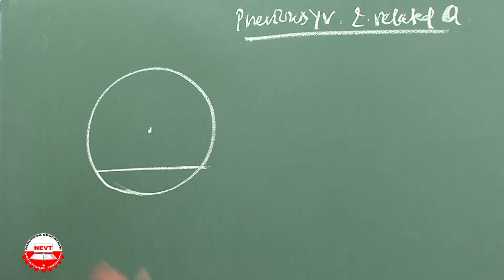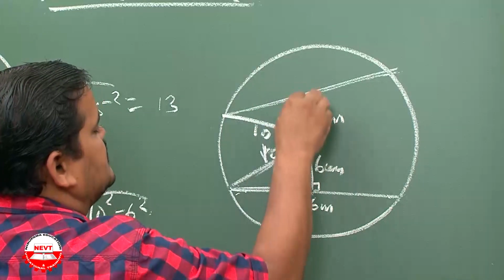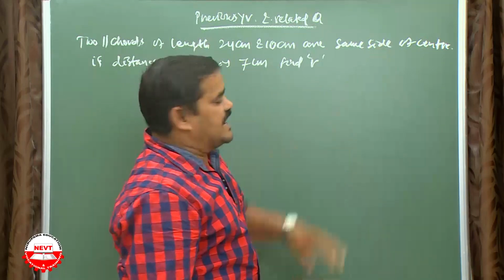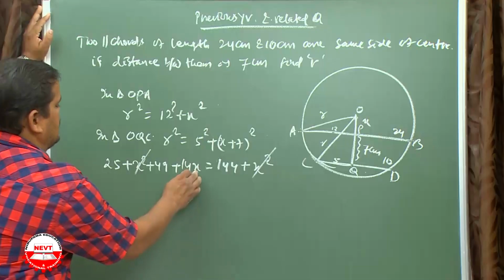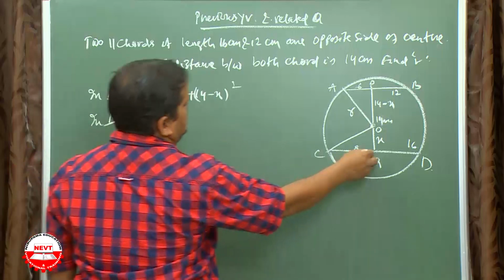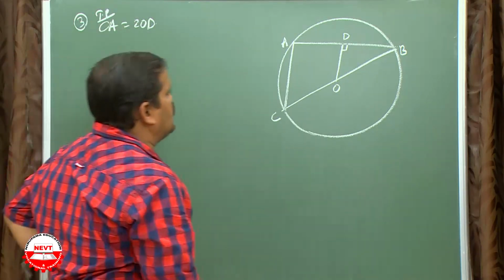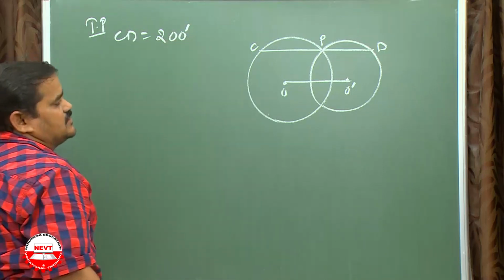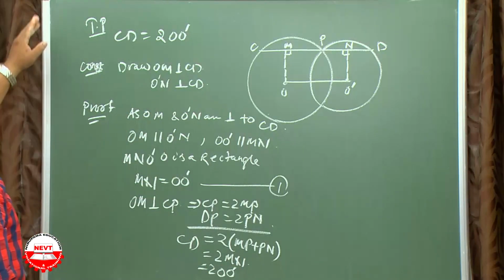Circles class 9 | E | Previous year & important questions class 9